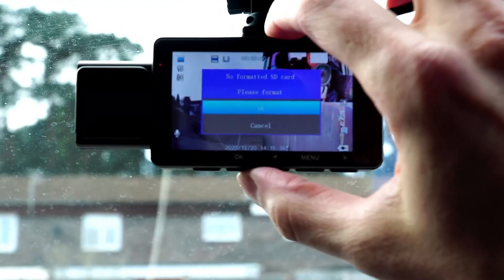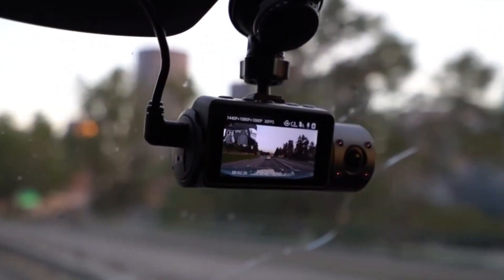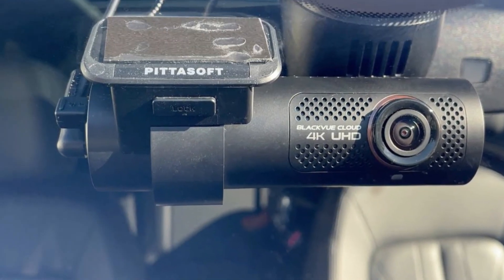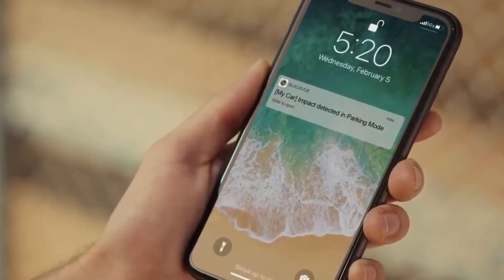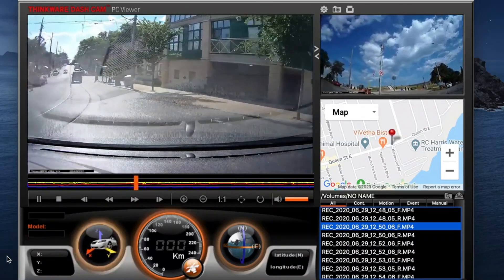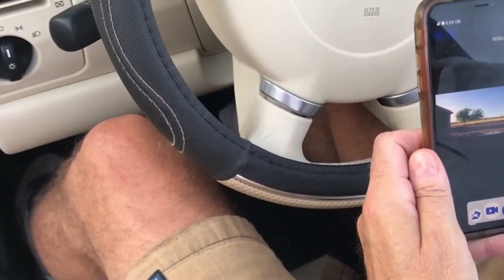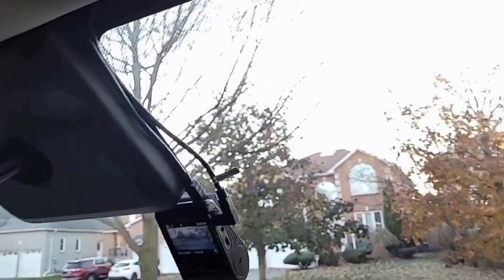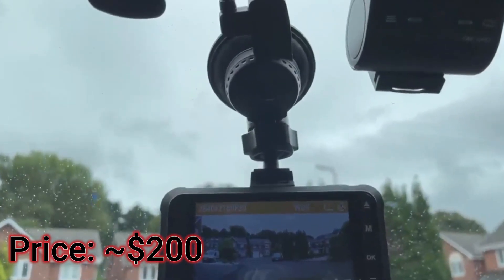THE BEST DASH CAM 2023: FINEST CAR CAMERAS FOR EVERY BUDGET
A dash cam is an essential device for any car in 2023. It can record what happens on the road and give you useful proof if you get into a crash. It can also help you settle any conflicts quickly and easily, which could save you time and money in the long run. That's why we made a list of the best 9 Dash cameras in 2023, so let's check it out!

Timeline:
00:24 - Vantrue N4
01:48 - BlackVue DR900X
02:51 - Garmin Dash Cam Mini 2
03:34 - BlackVue DR750X-2CH
04:13 - NEXTBASE 522GW
05:02 - THINKWARE Q800PRO
06:01 - Cobra Road Scout Elite
06:56 - Anker Roav DashCam Duo
07:40 - VIOFO A129 Pro Duo Dash Cam
08:19 - Vantrue X4 UHD 4K